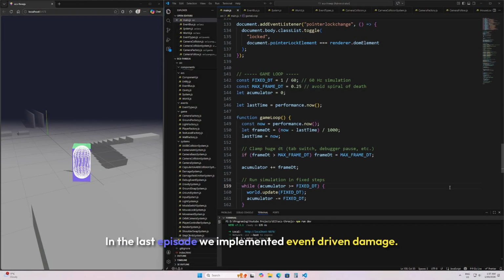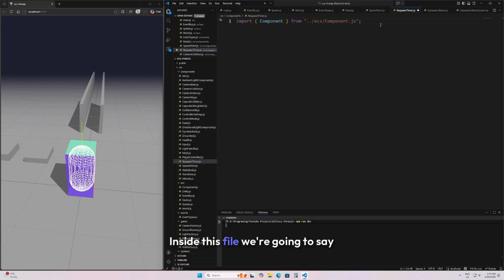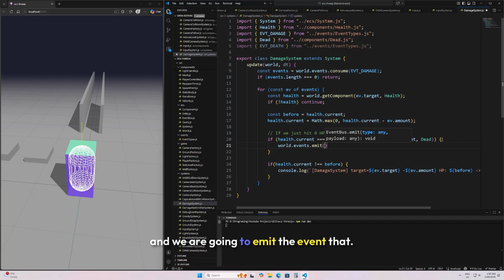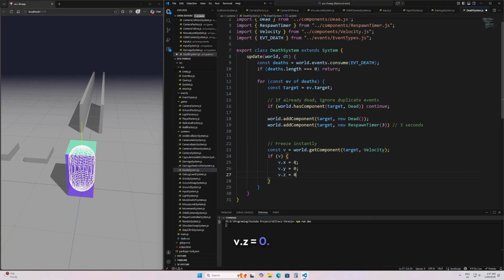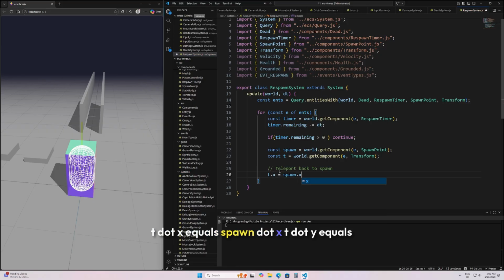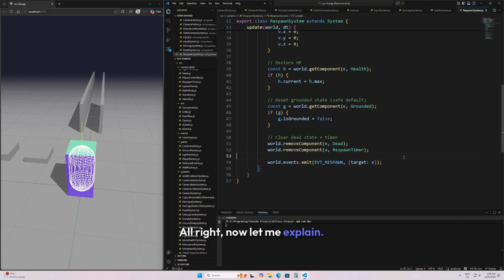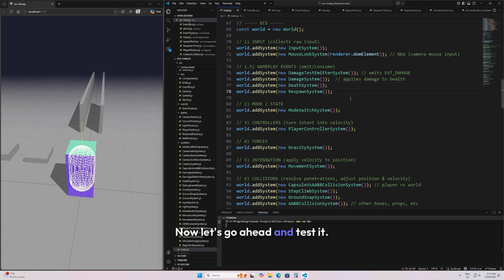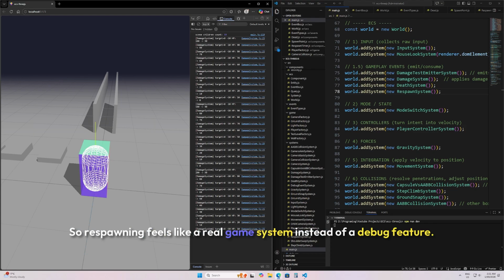Event-Driven Death & Respawn System (ECS + Event Bus) | Ep 18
In this episode, we take our event-driven damage system and turn it into a full death + respawn pipeline — all cleanly decoupled using ECS and our Event Bus.

✅ What we build:

Add Death and Respawn event types

Create ECS components: Dead (tag), SpawnPoint, RespawnTimer

Update DamageSystem to emit a Death event when HP hits 0 (once)

Add DeadSystem to freeze the character + start the respawn timer

Add RespawnSystem to restore position, velocity, health, grounded state

Make gameplay systems respect the Dead tag (controller / gravity / movement skip)

By the end, the player freezes on death, waits 3 seconds, then respawns at a safe spawn point with full health — and the whole flow stays modular and scalable for future UI, effects, checkpoints, and networking.

Next episode: Checkpoints + health UI hooks, so respawning feels like a real game system, not just a debug feature.